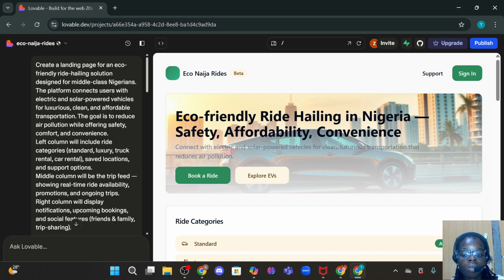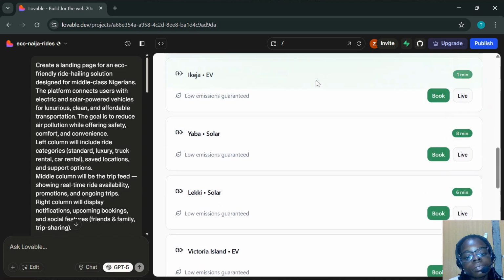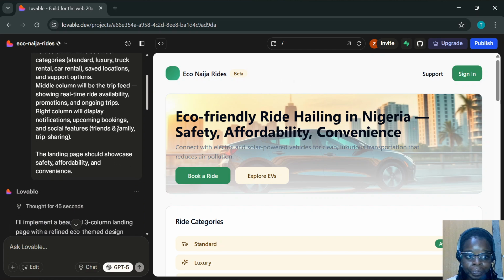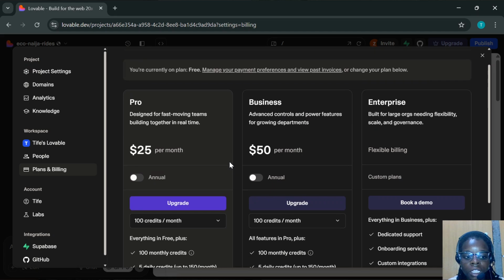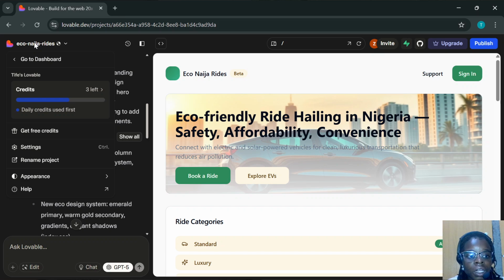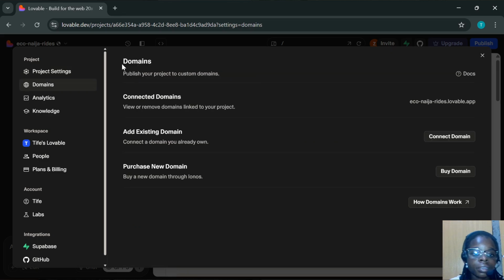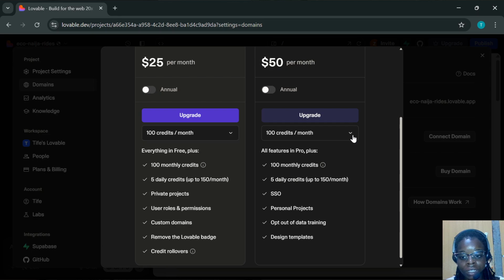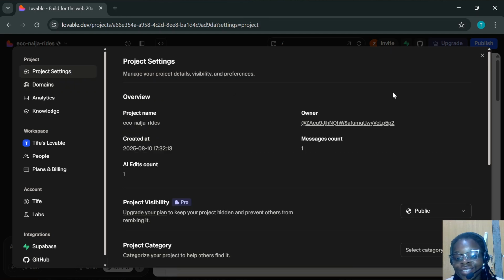How To Connect Hostinger Domain To Lovable AI (Easiest Way)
In this video I will show you How To Connect Hostinger Domain To Lovable AI. It would be good if you watch the video until the end so that you don't miss important steps.